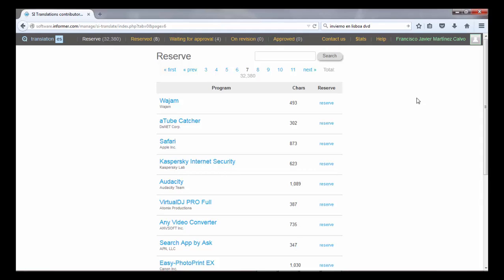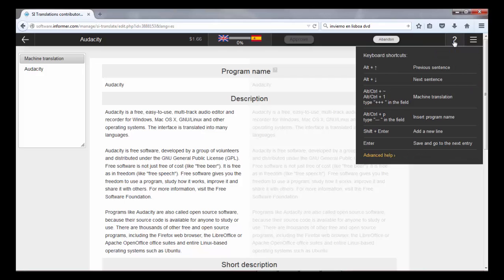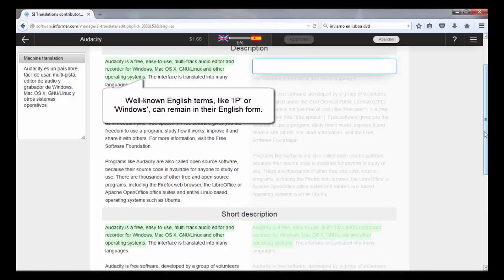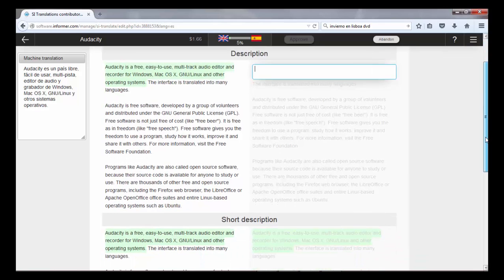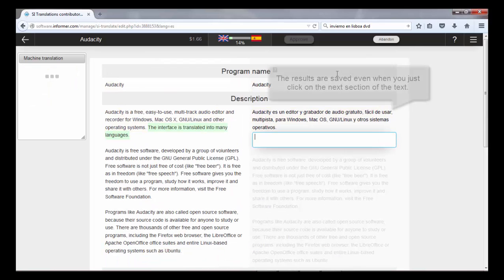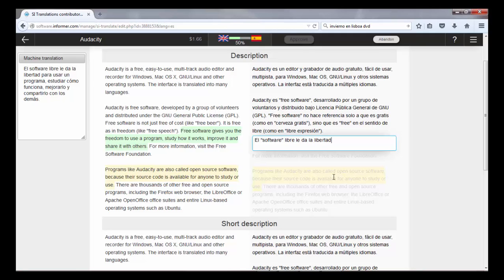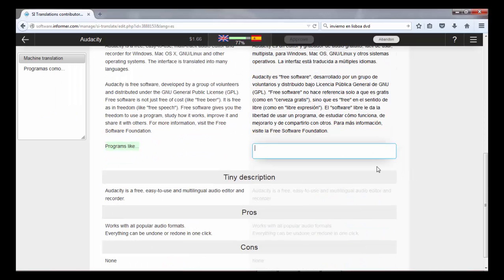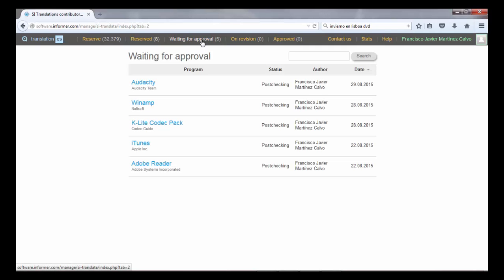Software Informer translation interface tutorial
How to use Software Informer website translation interface.